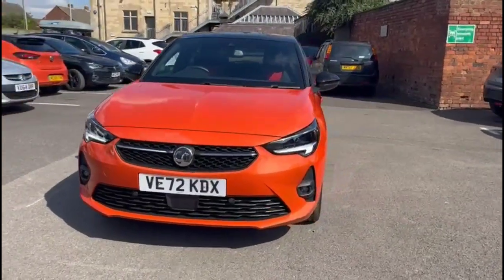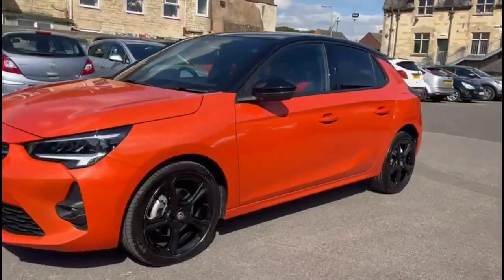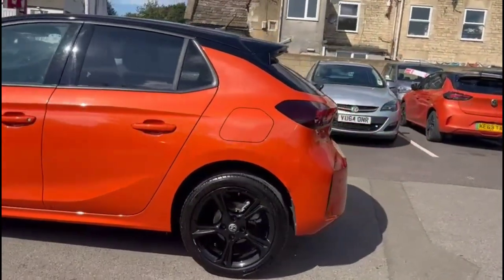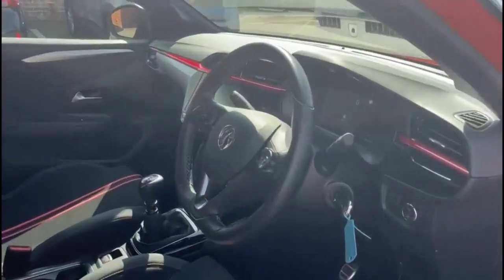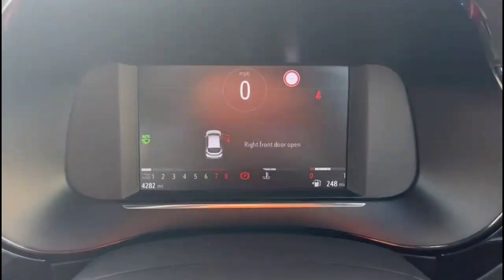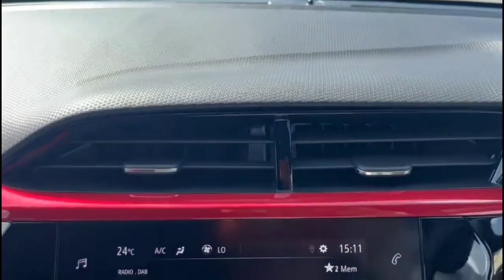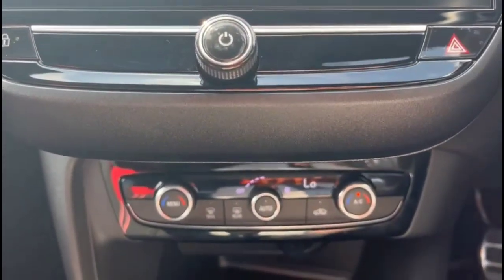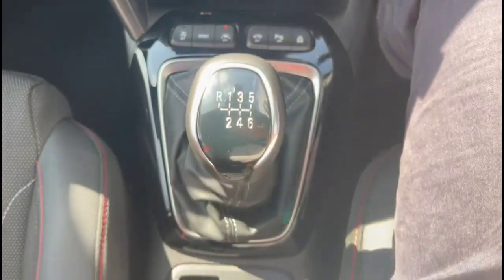Vauxhall Corsa 1.2 Turbo GS Line 5dr 2022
Vauxhall Corsa 1.2 Turbo GS Line 5dr available at Baylis Stroud